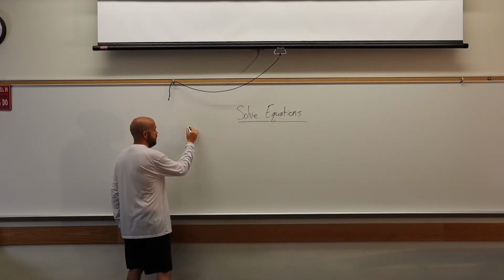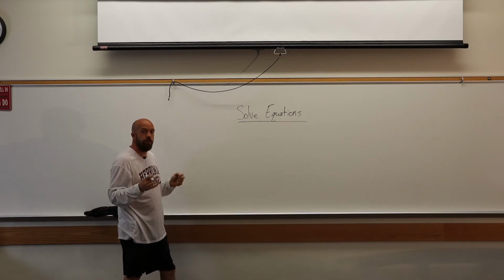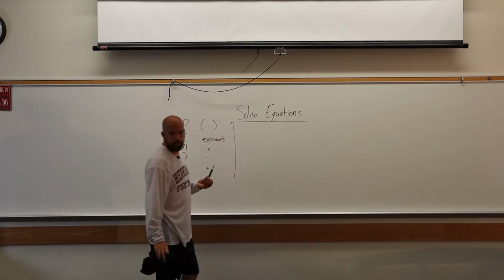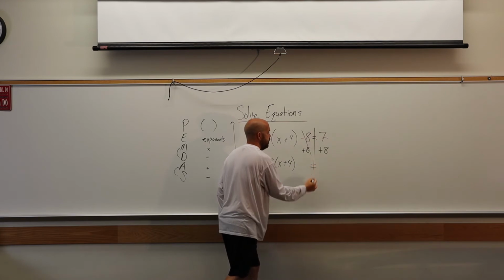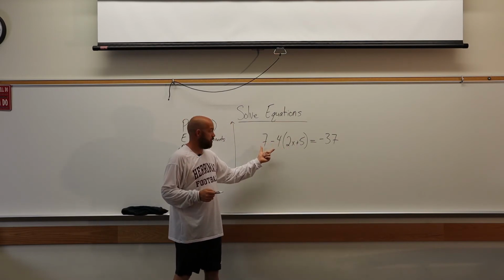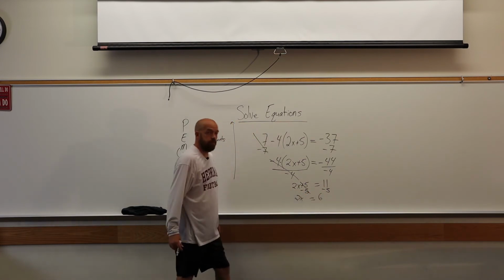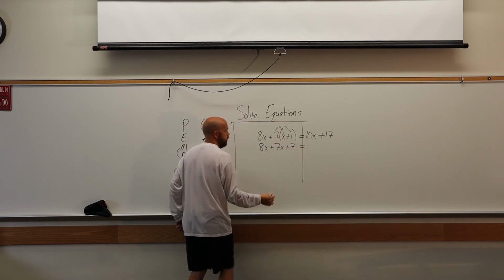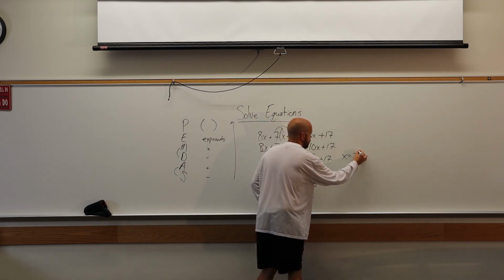Solve Equations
A quick explanation on how to Solve Equations.  I also explain the difference between simplifying and solving, and show how it's helpful to first simplify if possible, before solving.